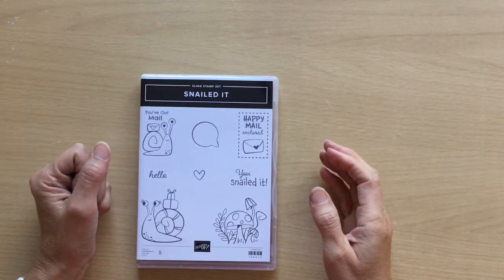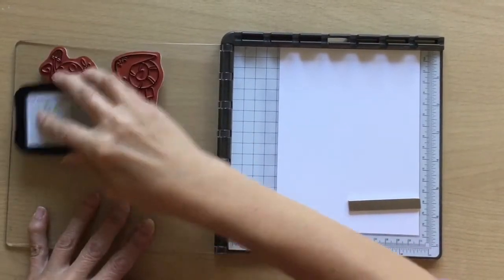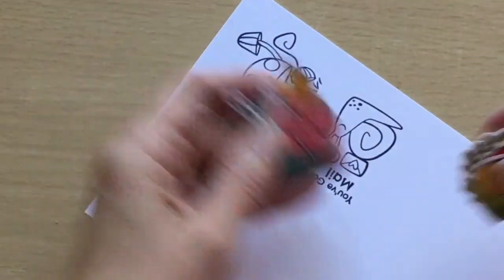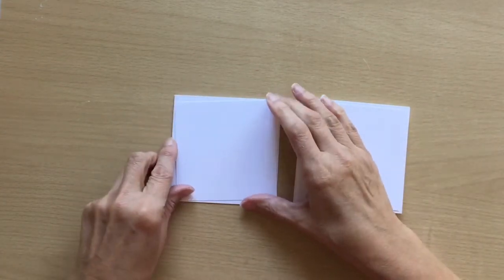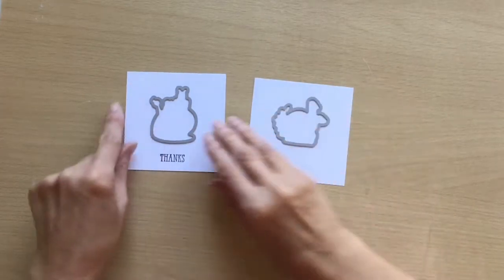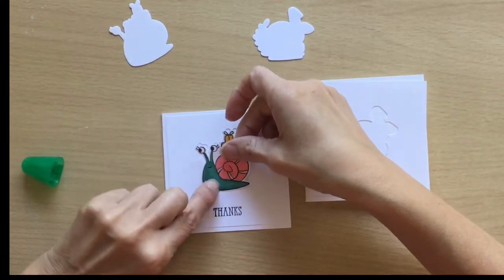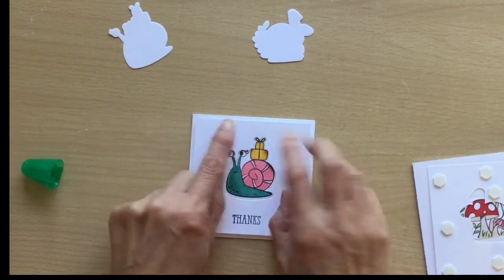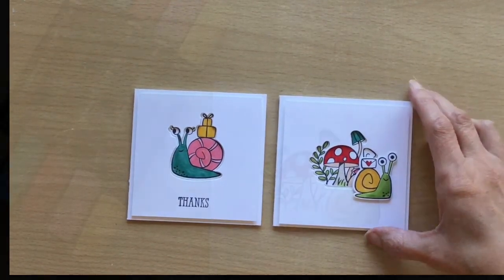Snail Mail Thank You Card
Sorry about washing machine in background!

New stamp set and dies from Stampin Up! Snail Mail

I’ve made two cute cards using die cut technique.